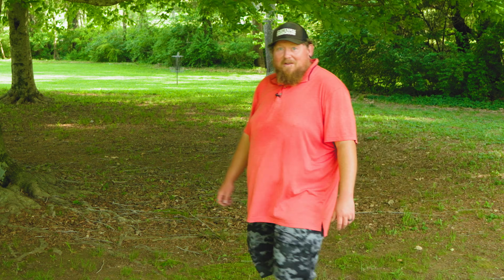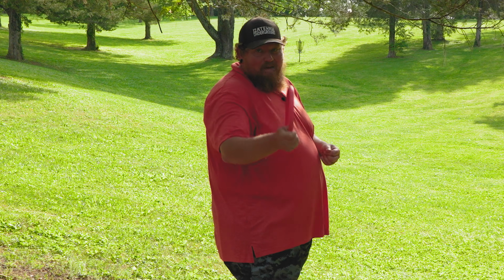Worst Disc Ever Made?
This disc has the reputation of being the worstdiscevermade . Well that's what it says on the website. I think a lot of the confusion happens when a disc golfer wants this disc to fly far or do anything but fight the wind and dive. I personally enjoyed my time with the Stego and found it very fun to throw. If you are looking for a disc that will for sure cut the wind and be a brick this is it!

Putt Confidently!

(The Best Bag In Disc Golf)